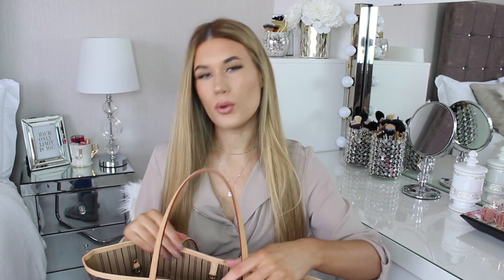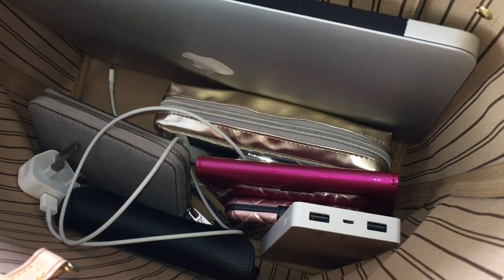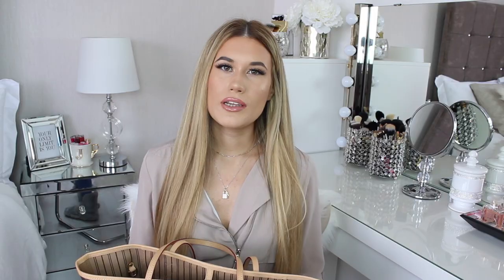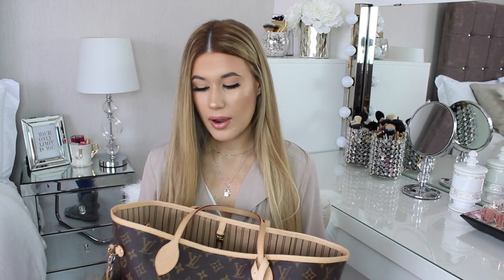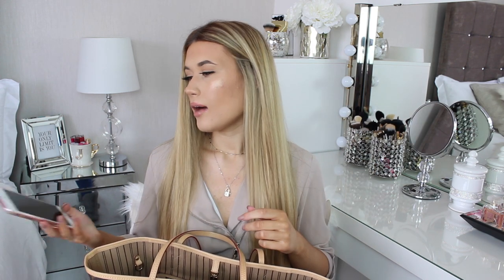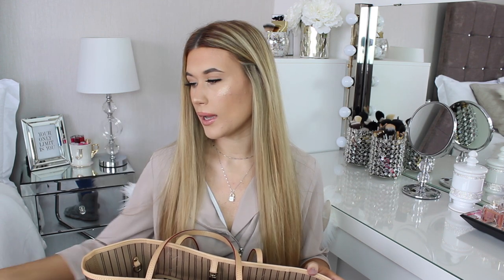What's In My Carry On Bag? Louis Vuitton Neverfull MM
How To Put On The Luggage Tag